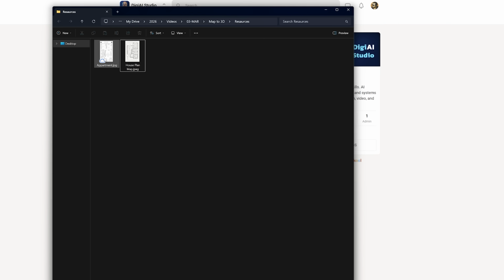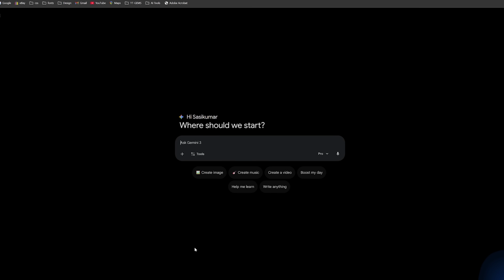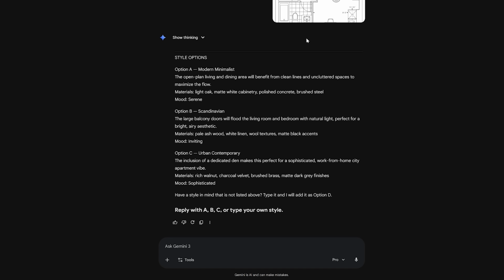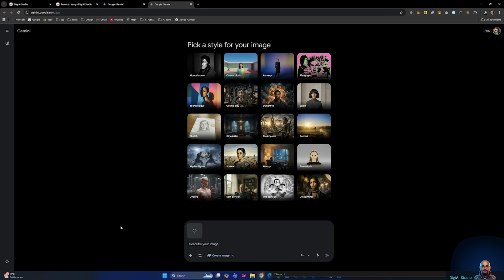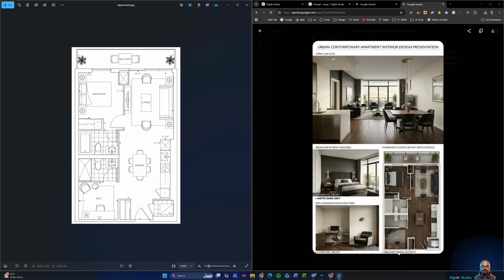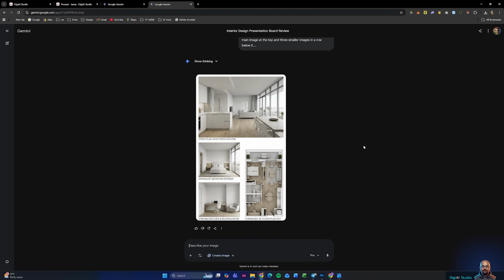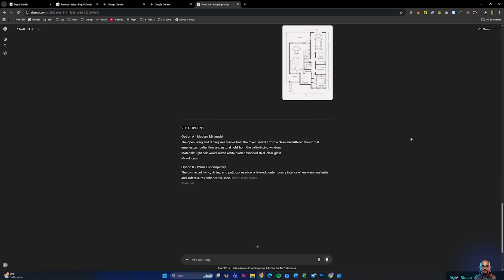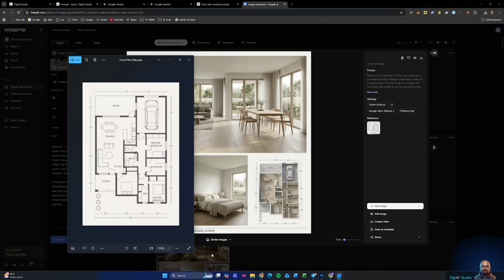2D Floor Plan to 3D Interior Render with AI | One Master Prompt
In this video I'll show you how to convert any 2D floor plan into a photorealistic 3D interior design presentation board using a single master prompt — no 3D software, no design experience needed.

The workflow runs inside any LLM — Google Gemini, ChatGPT, or Claude. You upload your floor plan, choose an interior style, select your output format, and the AI generates a ready-to-use image prompt. Paste that into Nano Banana and your full presentation board renders in seconds.

What's covered in this video:
- How the master prompt system works
- Running the workflow inside Google Gemini
- Running the workflow inside ChatGPT
- Choosing interior styles — or adding your own
- Presentation board vs individual room prompts
- Generating a 3D top-down floor plan view
- Comparing outputs across two different floor plans
- Gemini vs ChatGPT — what the difference looks like in the output

🎓 GET THE MASTER PROMPT + FULL COURSE
The complete master prompt, sample works, style reference guide, and troubleshooting page are all inside the DigiAI Studio Skool community.

📚 EXPLORE THE NANO BANANA PROMPT VAULT
Advanced prompt systems built exclusively for Google Nano Banana. Three volumes already released — new volumes dropping 2 to 3 times per month.

⏱ CHAPTERS
00:00 — Introduction
00:45 — Find the Master Prompt
01:19 — Running the Workflow in Gemini
03:05 — Generating the 3D Render
04:05 — Side by Side Comparison
04:34 — Restyling the Same Floor Plan
05:52 — Running the Workflow in ChatGPT
07:22 — Gemini vs ChatGPT — What's Different
07:40 — Closing & Prompt Vault

- Nano Banana | Pro | 2 — via Freepik or Google Gemini